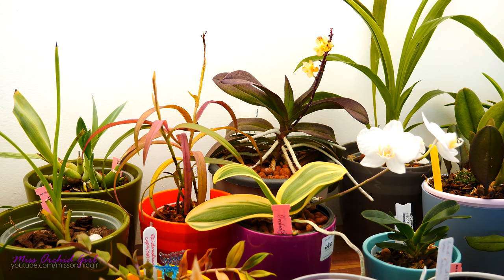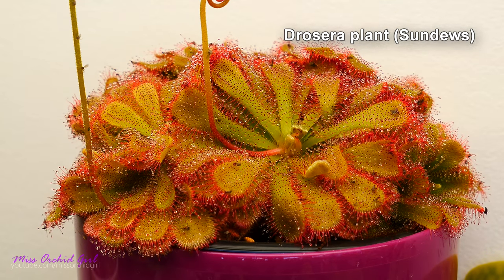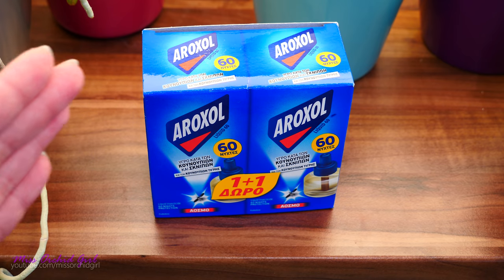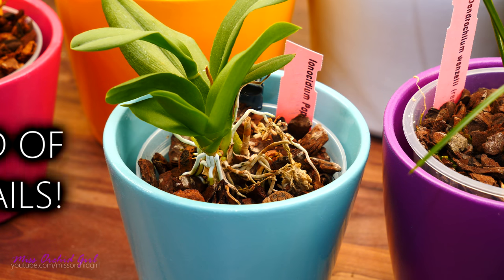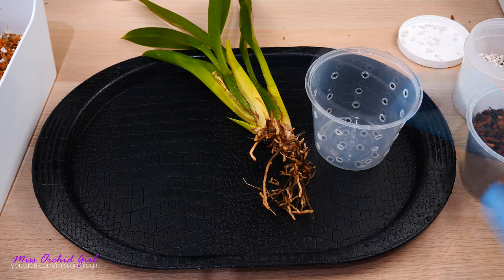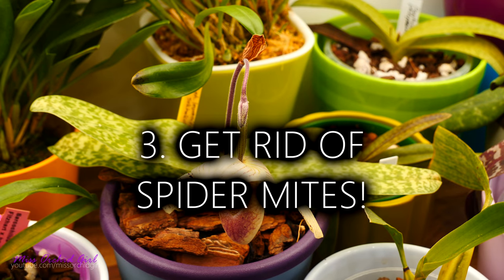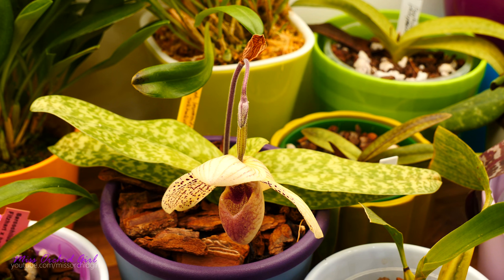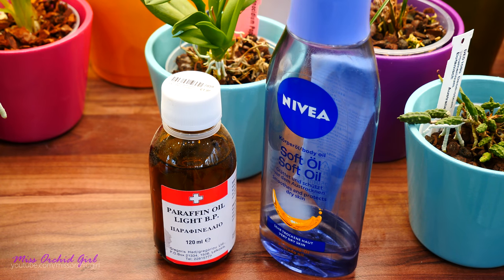Orchid hacks that actually work! - Get rid of fungus gnats, mites & other pests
Today we take a look at some of my favorite tricks that keep my orchids pest free!

1. Fungus gnats are a pesky little insect that colonizes pots which stay moist. They can damage plants and pose some risks to us as well. You can get some Drosera and Pinguicula plants and they will catch most of the colony. You can also use a mosquito repellent plug in for instant results!

2. Bush snails are a cute, but dangerous little critter that can damage and even destroy orchids. I like to use hydrogen peroxide 3% on the roots with every repot, this takes care of eggs as well! Never had issues since!

3. Mites and many other insects can be a huge problem, especially if you don't want to use toxic insecticides. The red spider mite can also transfer the orchid fleck virus

Pests can develop resistance to substances, learn more about it

This apparently works on other pests such as mealybugs and aphids, try it also on scale and thrips, but always use it on one leaf, or one orchid first! Always follow my recipe, don't use more than 2%!

Want more hacks? Let me know :D

🌸 Want to send me something? Here's my address!
Orchid Nature
🌸 My environment:
Subtropical climate, hot summers and mild winters
60-90% humidity, always breezy